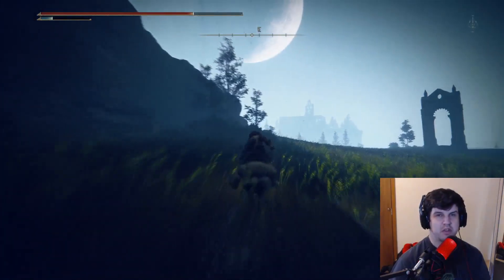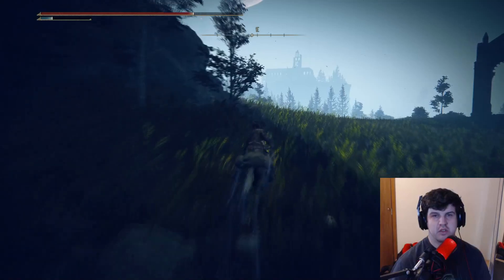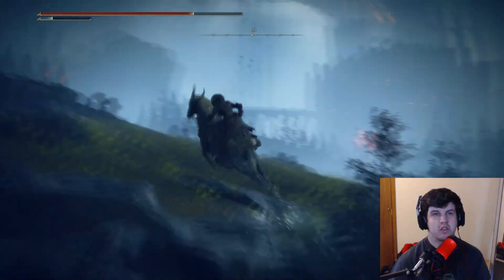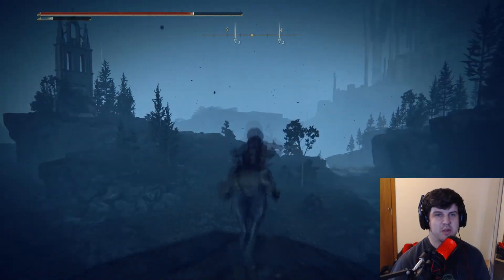Elden Ring How To Get Verdigris Discus!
Shadow of the erdtree new talisman Verdigris Discus!